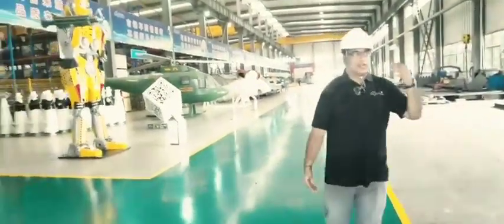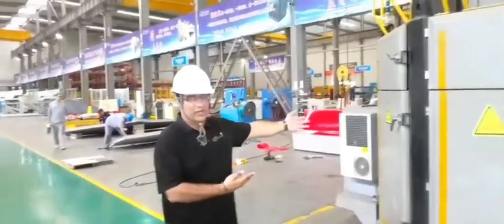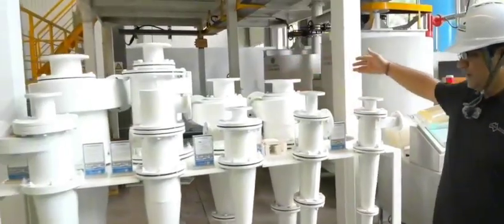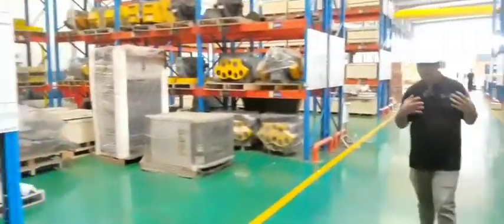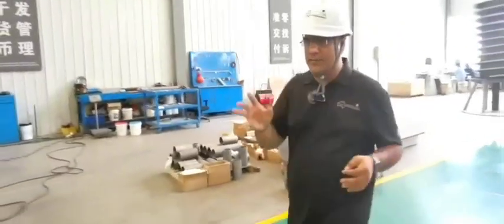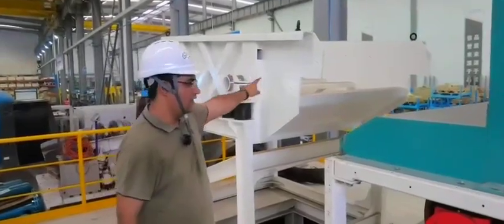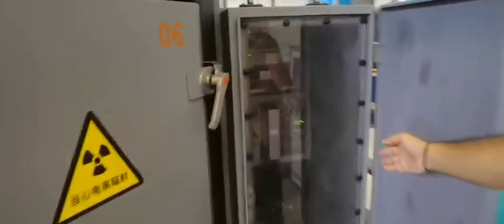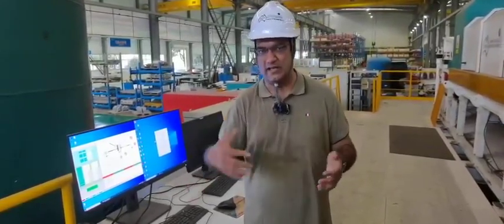John Finlay Manufacturing plant tour